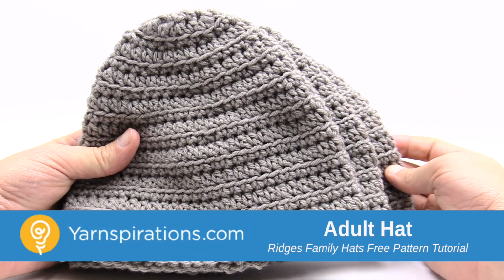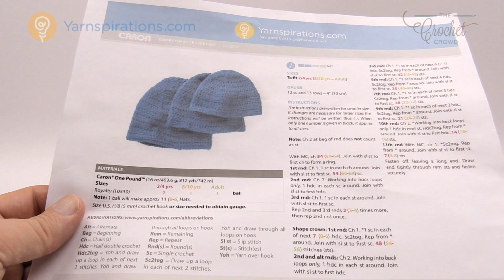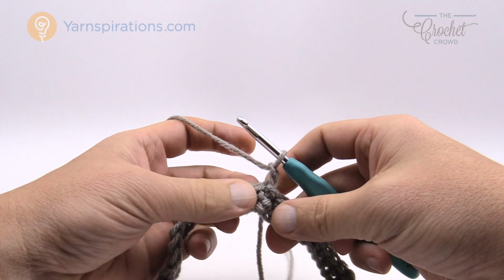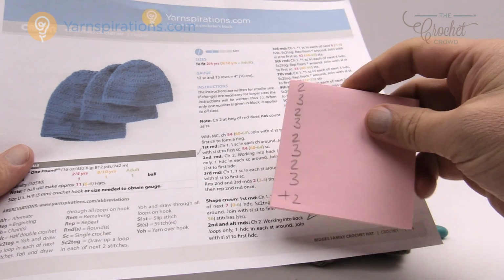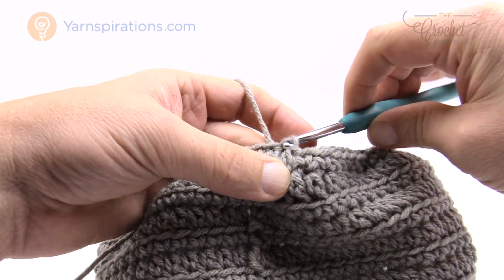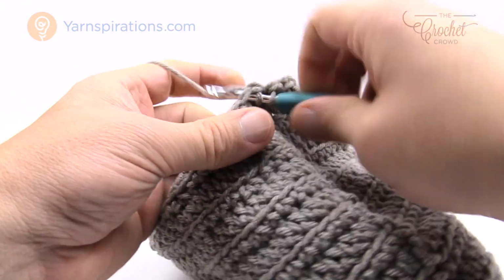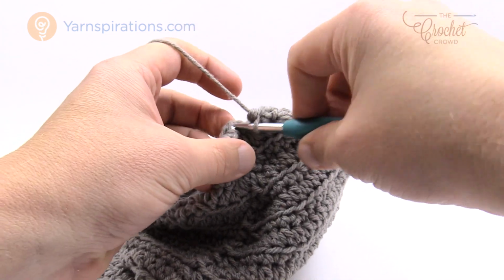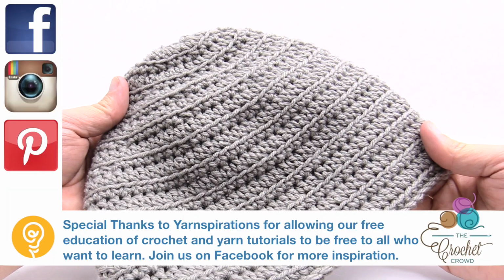BEGINNER Crochet Adult Family Ridge Hat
Learn how to crochet a adult sized crochet hat. This is called the Ridges Family Hat. It is available in 3 different sizes and today's tutorial is featuring the adult size version. crochet learntocrochet crochettutorial .